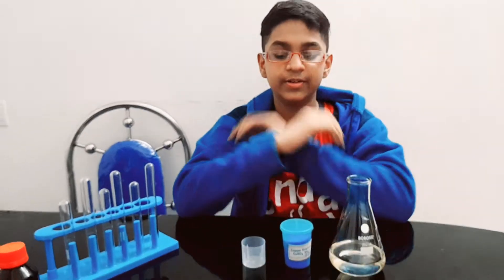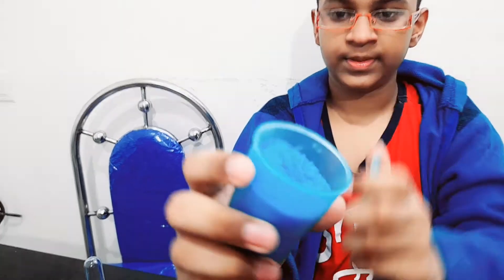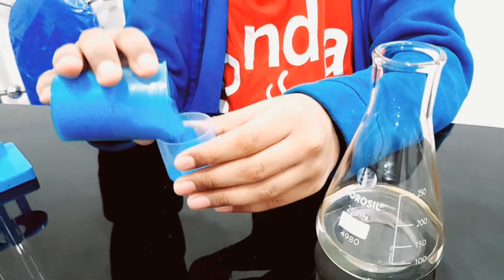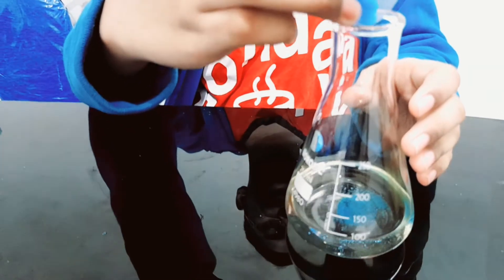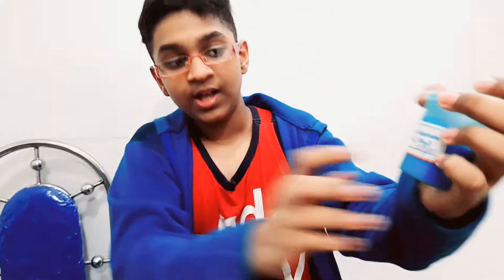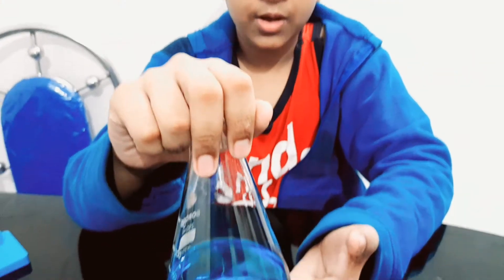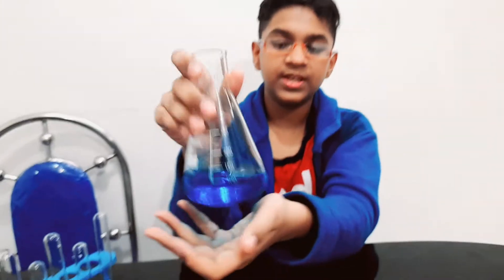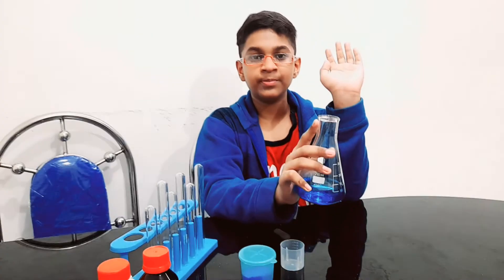How to make Copper Sulphate solution from Copper Sulphate crystals(CuSO4).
This solution can be used for various experiments and would last long!